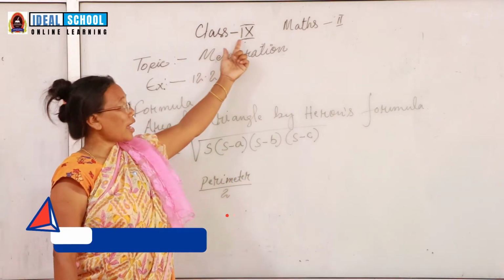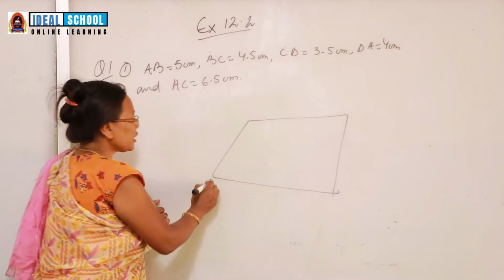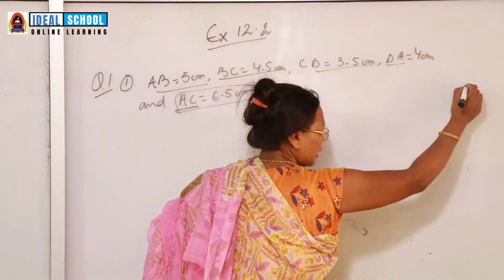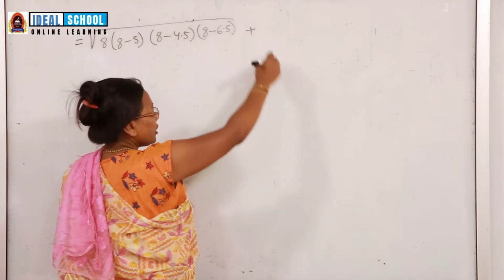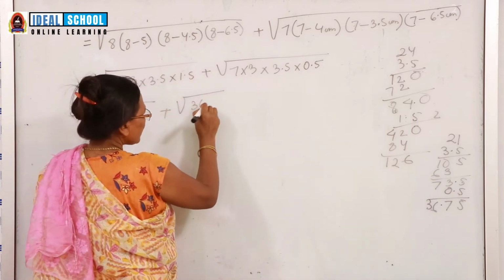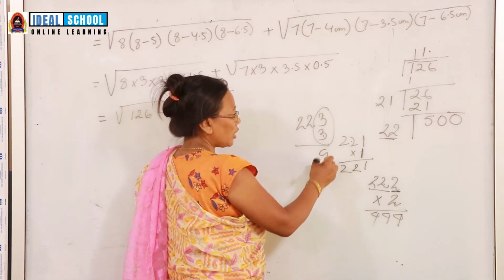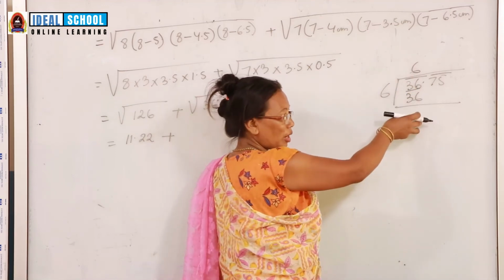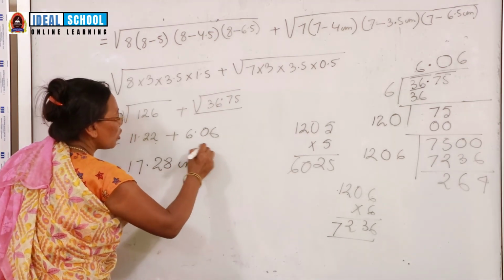CLASS IX Math MENSURATION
SOIKHOLAL IDEAL HIGH SCHOOL, Online Learning